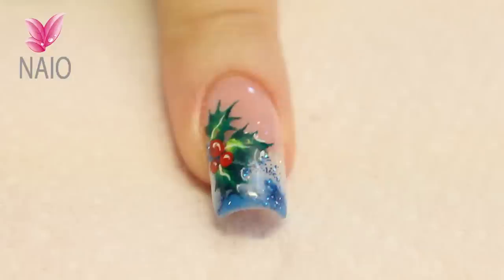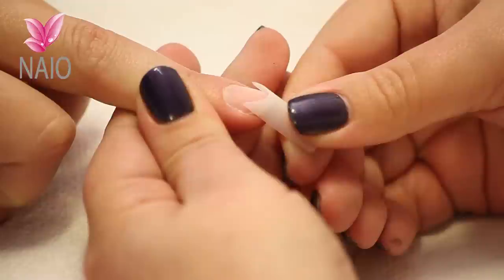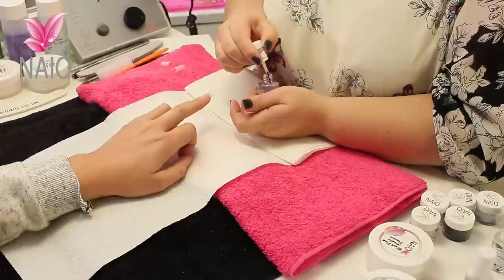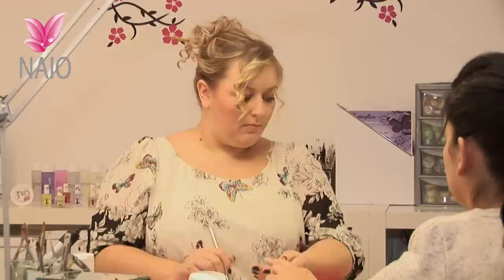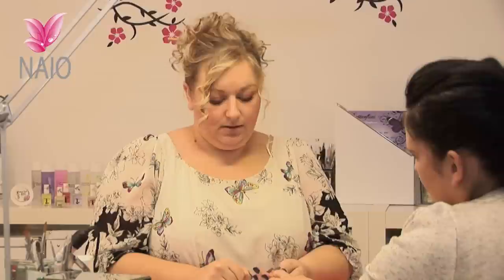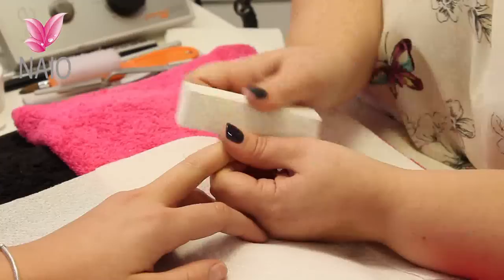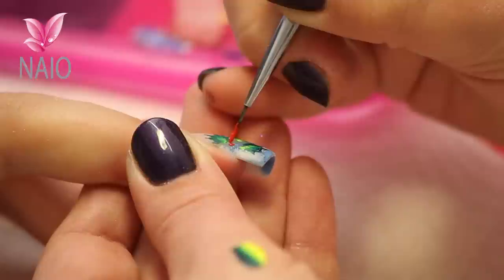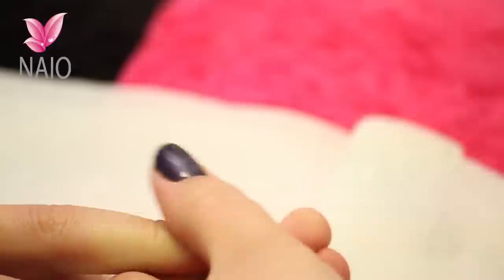Christmas Nail Art: Holly and Berries Christmas Acrylic Nail Art Tutorial Vide by Naio Nails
Reply with a video response or upload your photos to our facebook and show us your designs!
View our full product range on our website to ensure you have all the products you need to recreate this fabulous look for yourself.
Christmas nail art designs from Naio. In this video Naio Nails demonstrates a beautiful festive, holly and berries design. Christmas nail art designs from Naio are easy to follow, and will give you a unique Christmas look this Holiday season. For more Christmas acrylic nails, head over

Follow this instructional video and with Naio Nails products, YOU can create this fantastic acrylic nail art design.